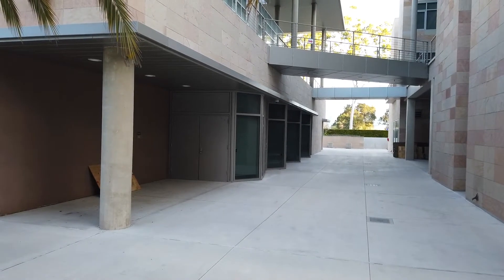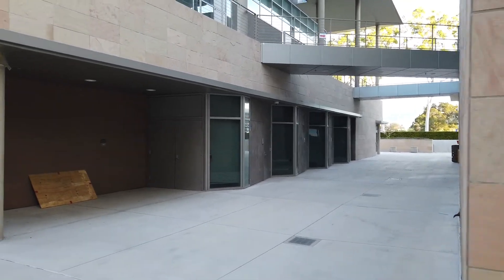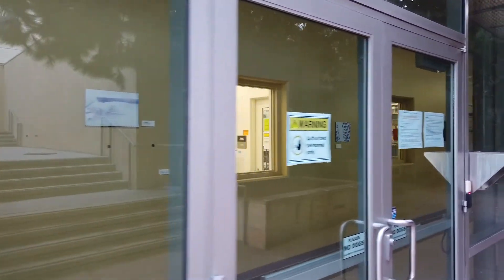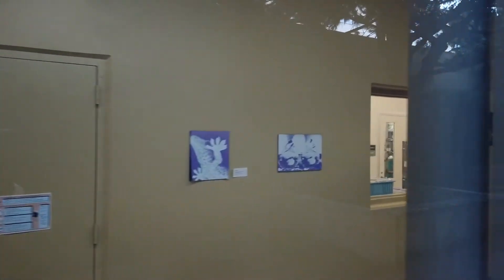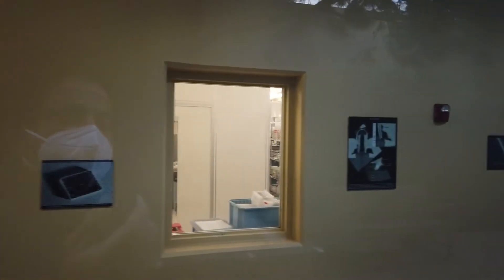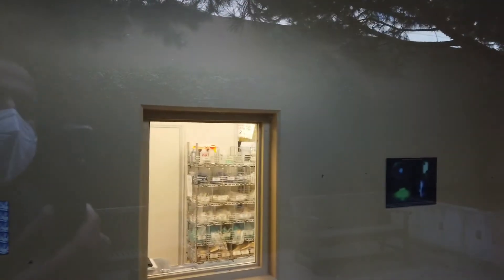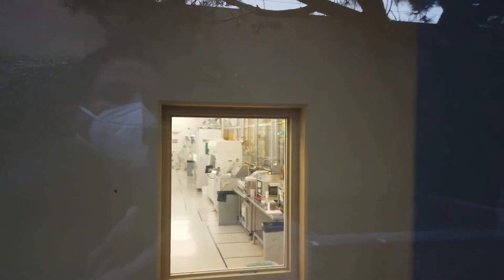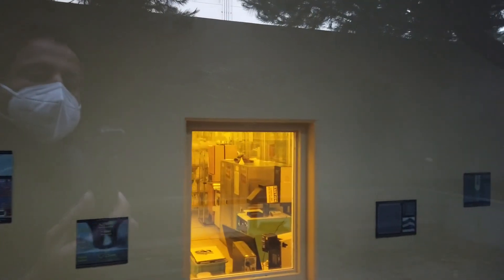Engineering Clean Room